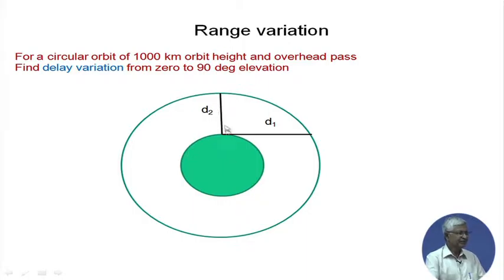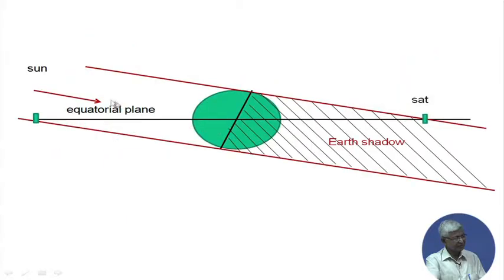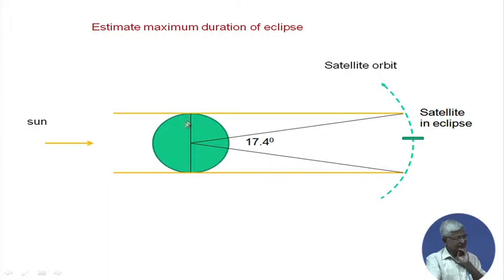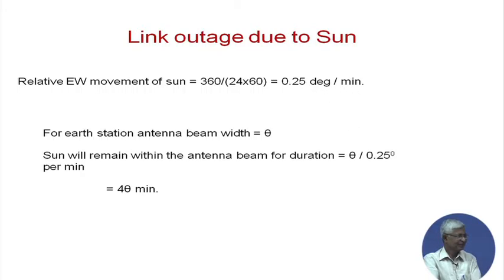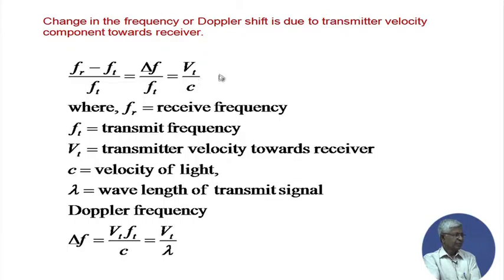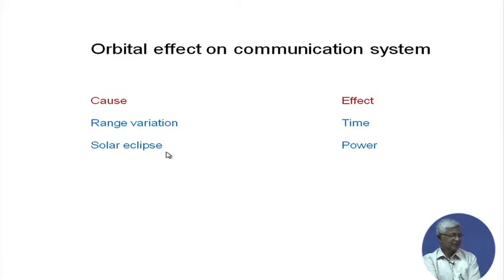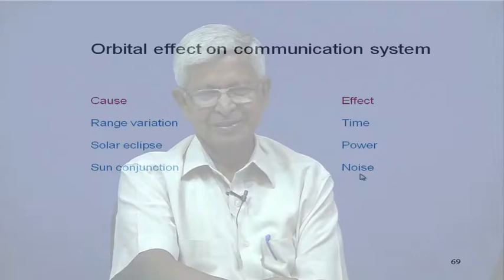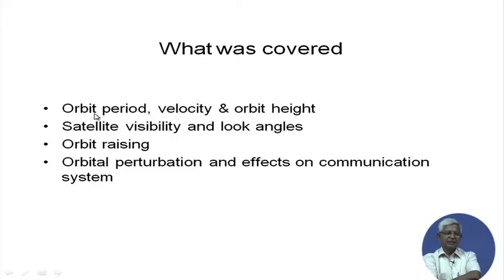Lecture 05 Orbit � 4 mod01lec05